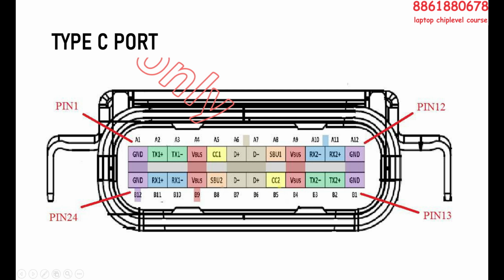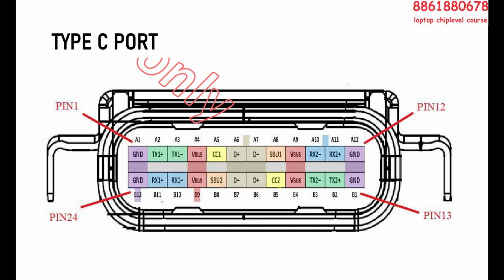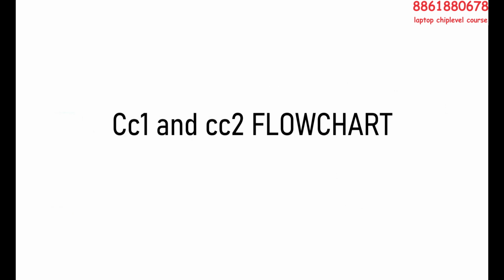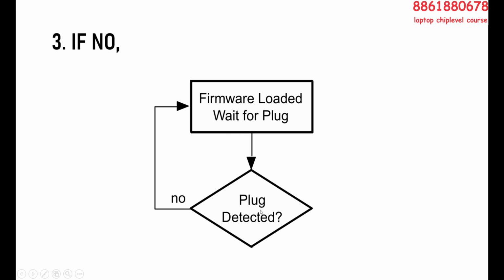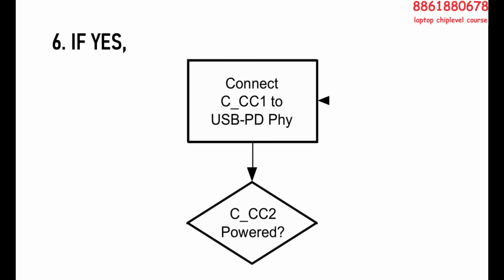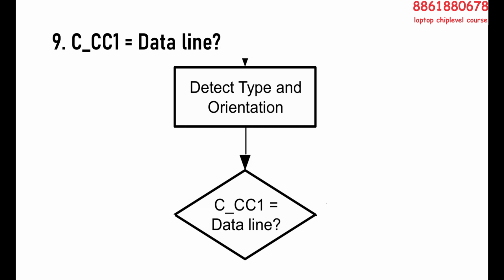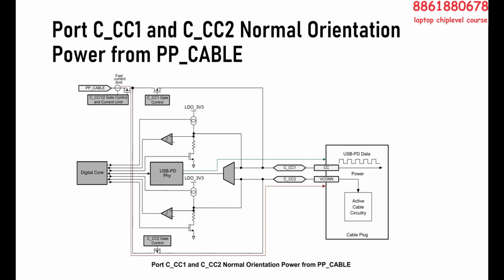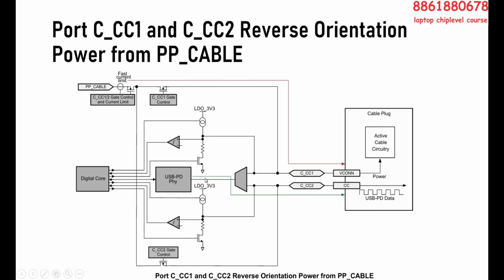Type C - importance of Communication Channels